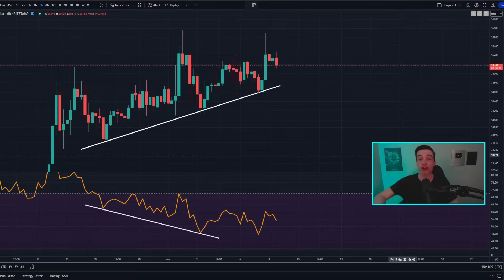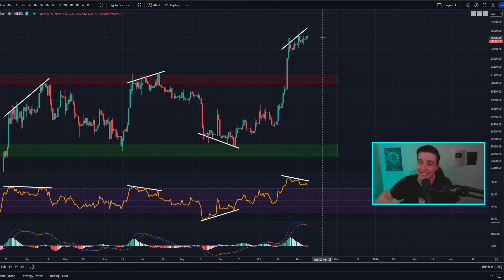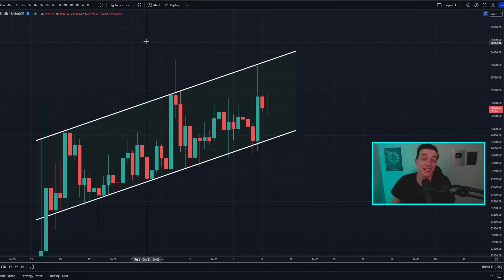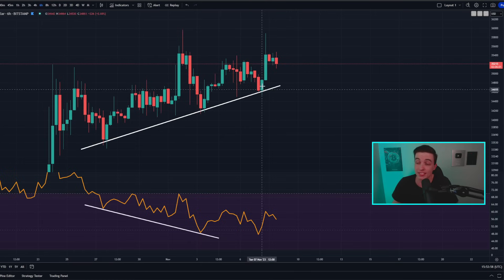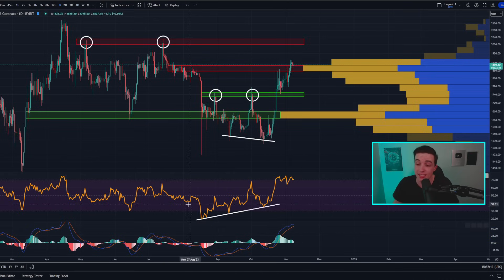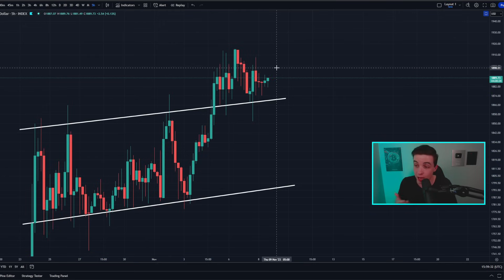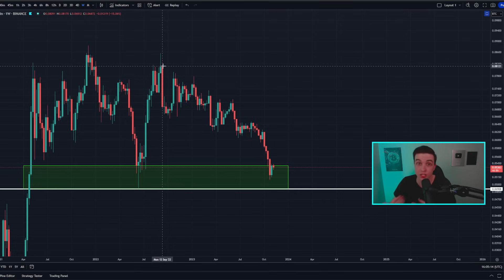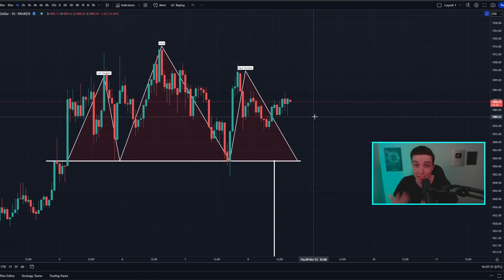BITCOIN BREAKOUT AGAINST ETHEREUM (BTC VS ETH)!! Bitcoin News Today & Ethereum Price Prediction!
🔥 *SIGNUP TO BITFLEX* 👈 *(No KYC)*
🤑 *Apple Watch GIVEAWAY:* Deposit $100 & start trading to enter! 🤑 (Ends Nov 16)

💳 *NEW Bybit Card* 👈 *(Up to 10% Cashback)*

Timestamps:
Important Bitcoin Analysis! 0:00
Ethereum Technical Analysis! 5:47
ETHEREUM VS BITCOIN 9:35

- Crypto World -